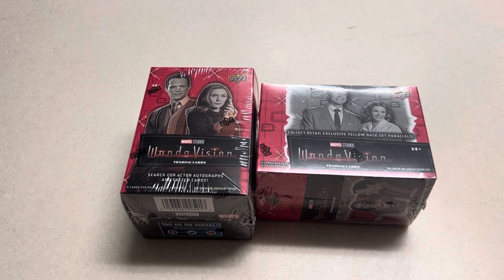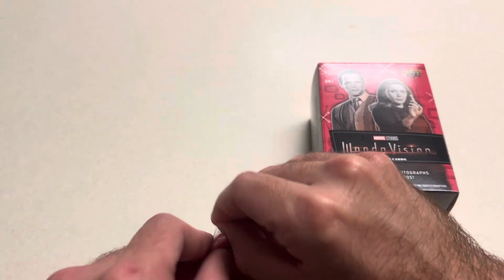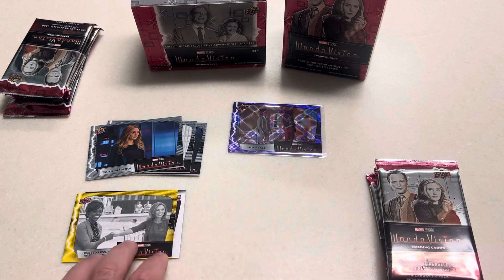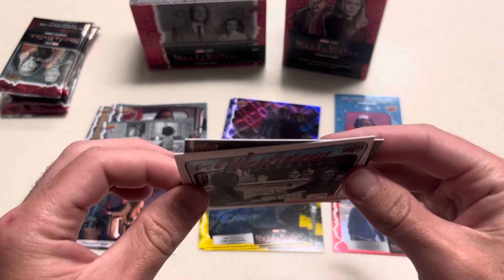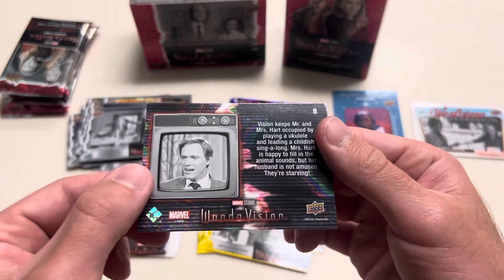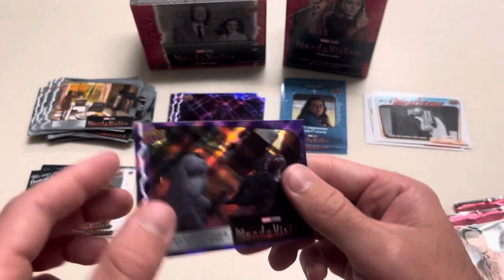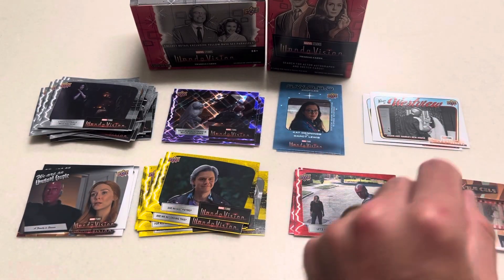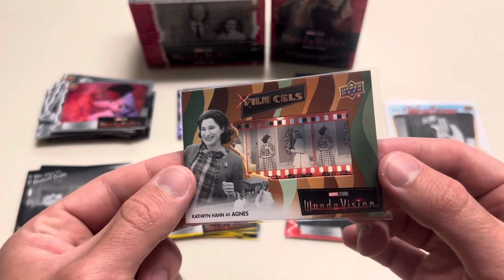2022 Upper Deck Marvel: WandaVision Blast Boxes - Tons of Parallels🤩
Hey YouTube!

Glad I could open some of 2022 Upper Deck’s Marvel: WandaVision Blaster Boxes for you!

I just did The Falcon & The Winter Soldier Blaster Boxes a few days ago and actually enjoy how different this is from that. I expected these to be very similar but definitely think this one has a lot more to offer!